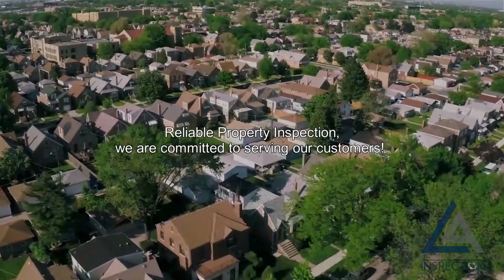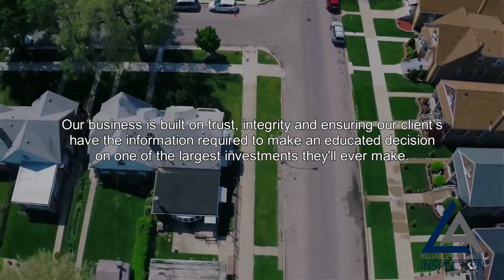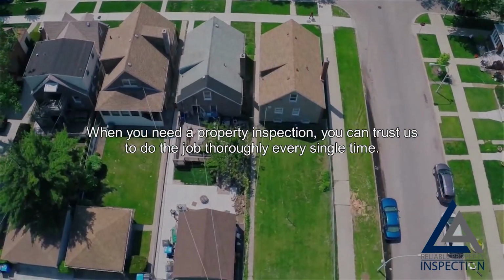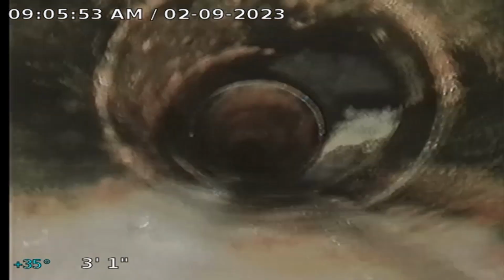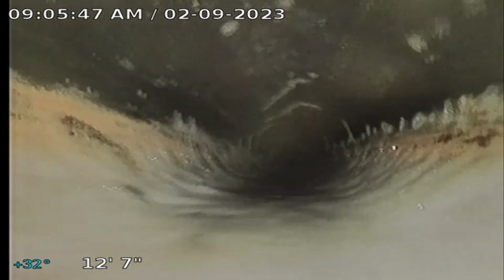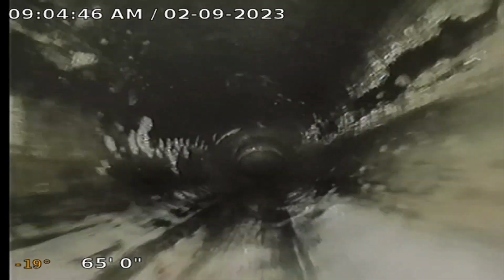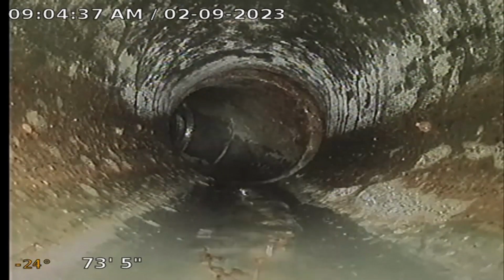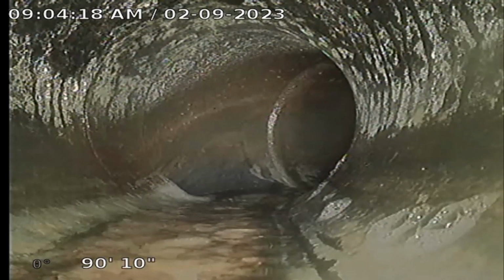Sewer Line Inspection Report for 3302 Sterling Dr, Corona, CA 92882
SUMMARY OF RESULTS:

MATERIAL TYPE: ABS, it is possible that other materials types are present that we were unable to identify.

DEFECTS: No visible defects at time of inspection.